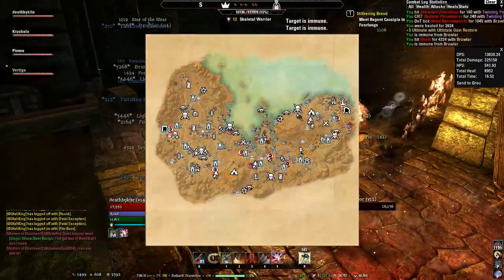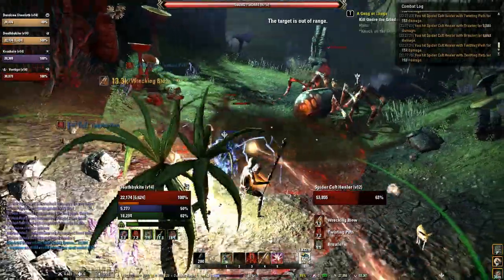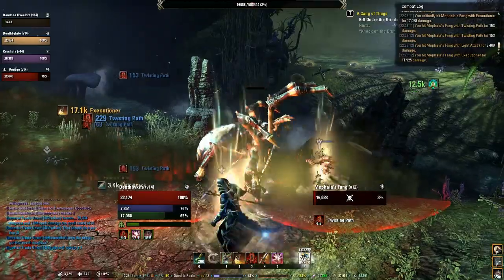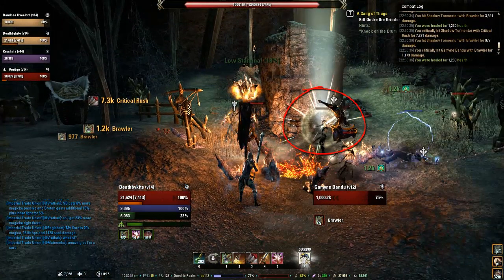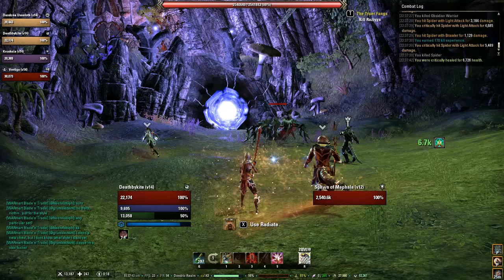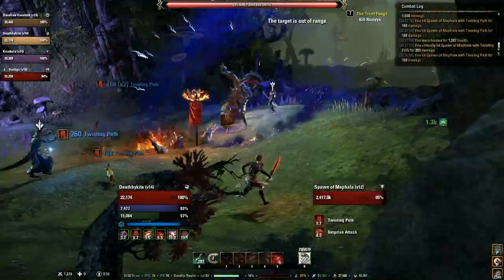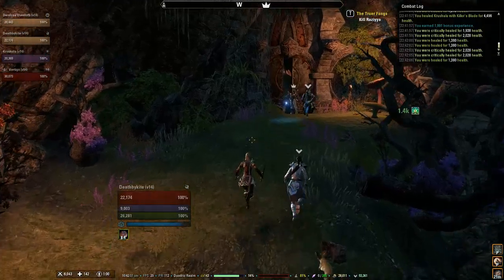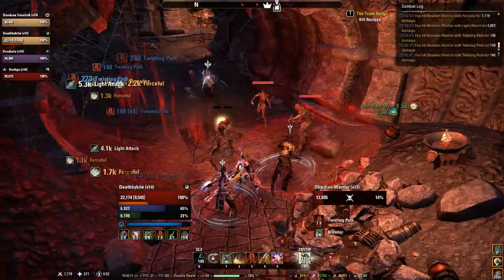Veteran Fungal Grotto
Veteran Fungal Grotto run and how to beat each boss. If you're looking for specific bosses and not the whole dungeon, time stamps are below.

1:03 - Mephala's Fang
2:25 - Gamyne Bandu
5:40 - Ciirenas the Shephard
6:45 - Spawn of Mephala
11:47 - Reggr Dark-Dawn
13:06- Vila Theran

Special thank to Tpain for helping me review the video to make sure our information was as accurate as possible.

A Moment of Reflection composed by Altavilla proved by freesoundtrackmusic.com

Big Hollywood Dramatic Score 6 composed by FULLSCORE provided by freesoundtrackmusic.com